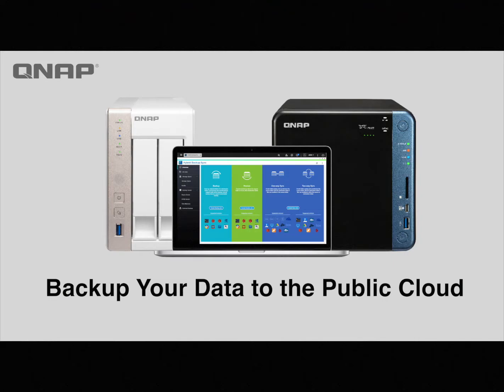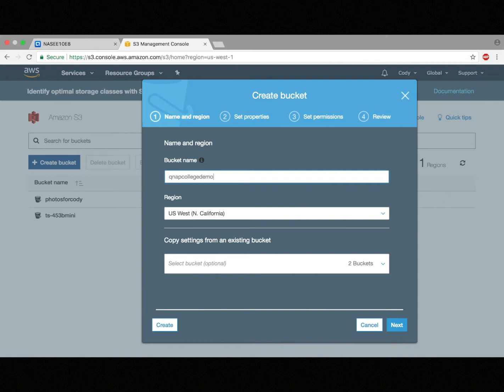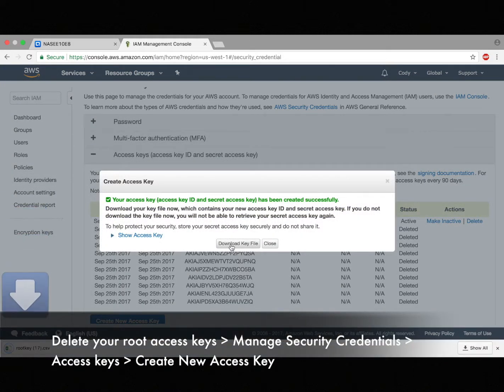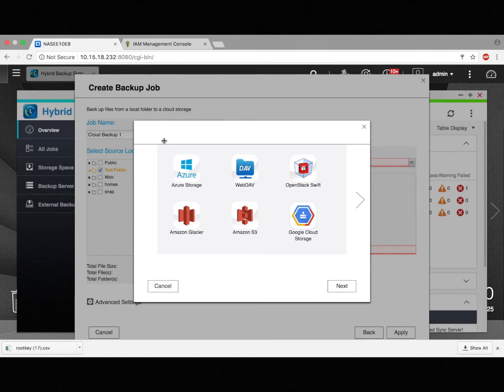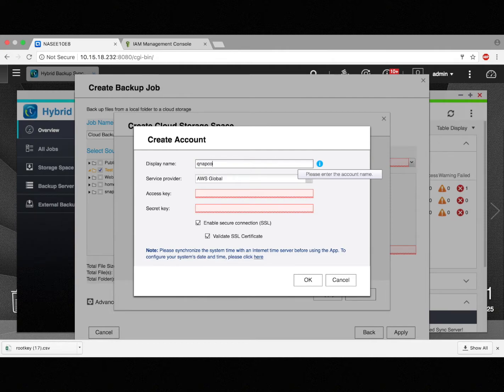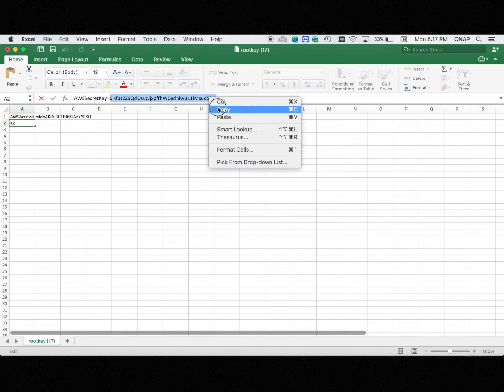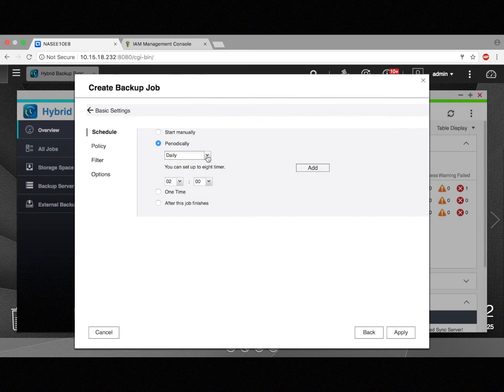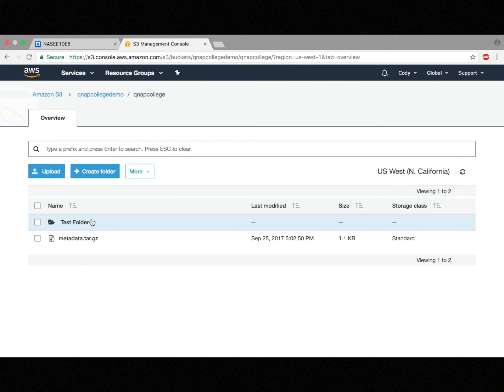QNP 333 - Backup Your Data to the Public Cloud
This video will use Hybrid Backup Sync to backup from one NAS to a public cloud, and use Amazon S3 as an example